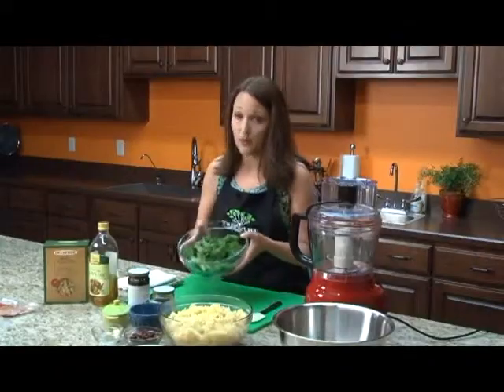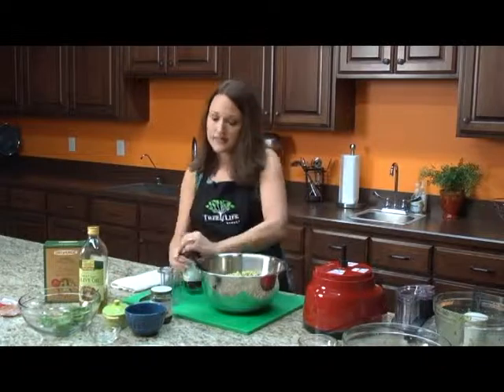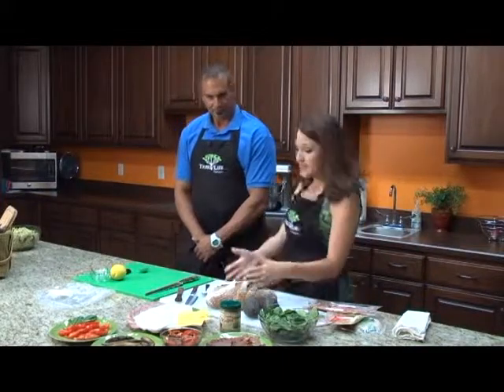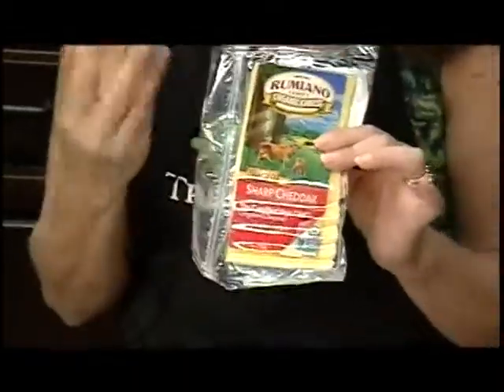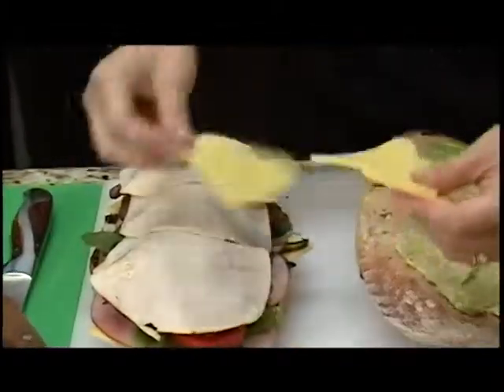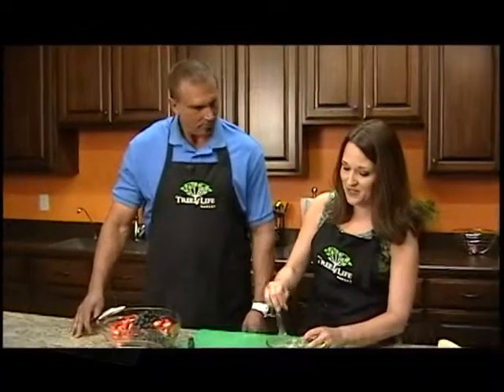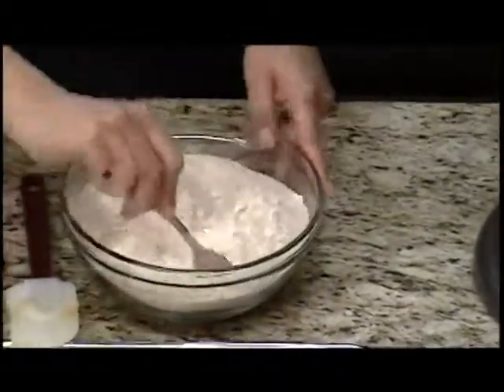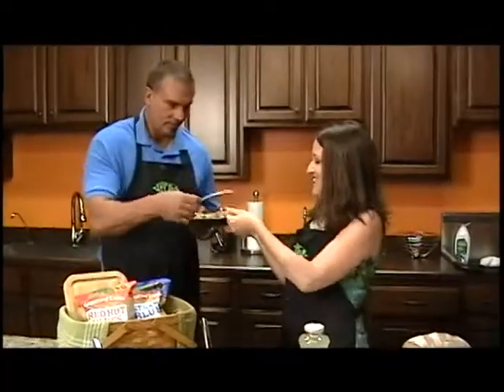Cooking For Life Episode 7~ A Healthy Picnic Basket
Join host Pamela Holz, and her guest, Chuck Griffin, as she shares a basic pesto pasta recipe, shows how to build a big sandwich, mixes together a quick melon salad, and gives the recipe for her All-American chocolate chip cookies.